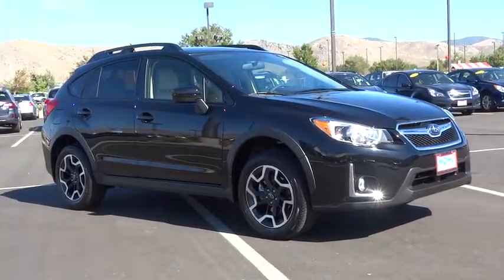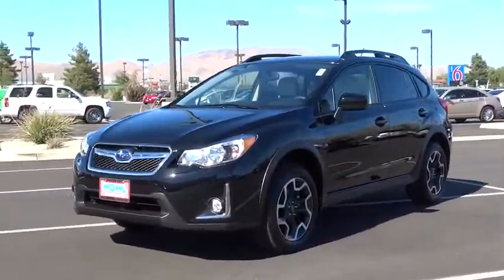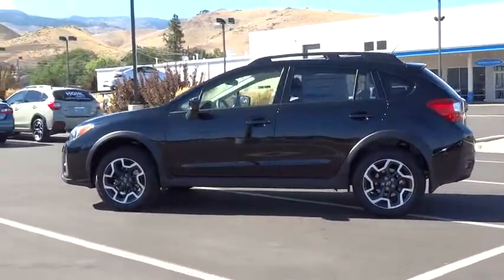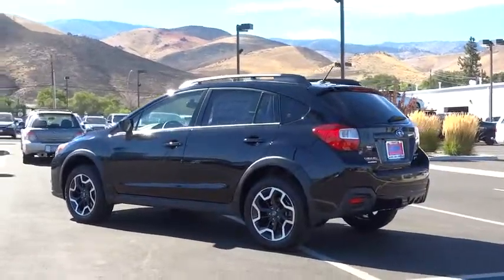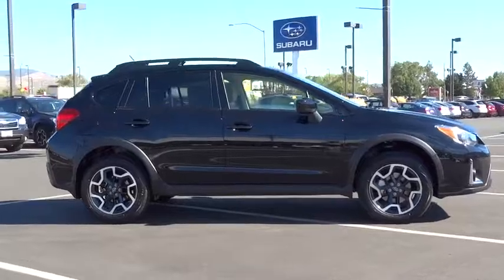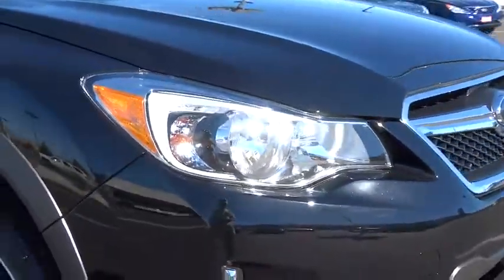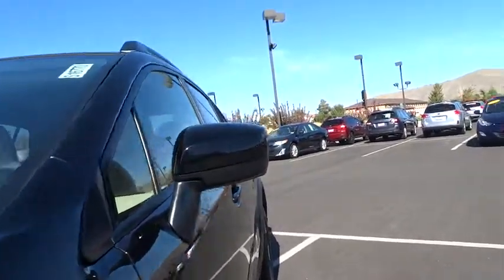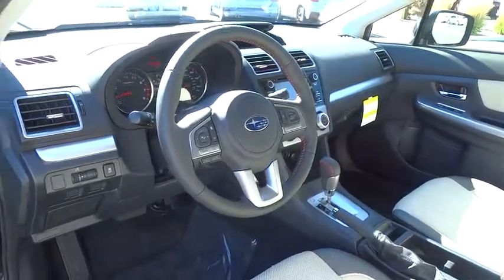2016 Subaru Crosstrek Reno, Sparks, Lake Tahoe, Mammoth, Northern Nevada S16770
2016 Subaru Crosstrek